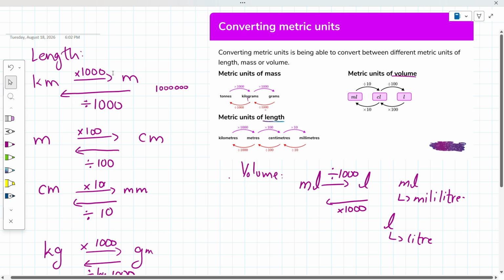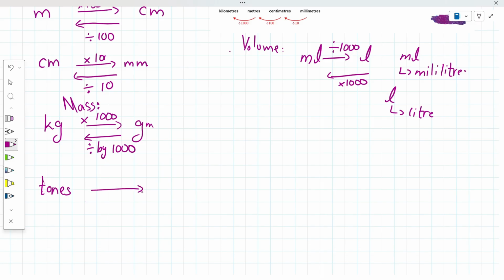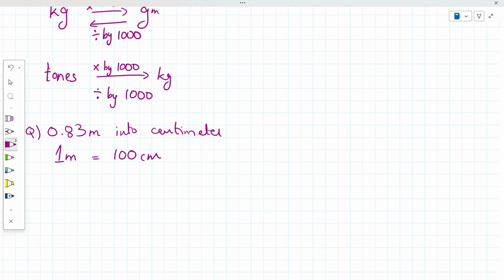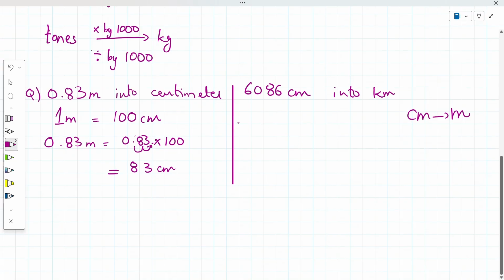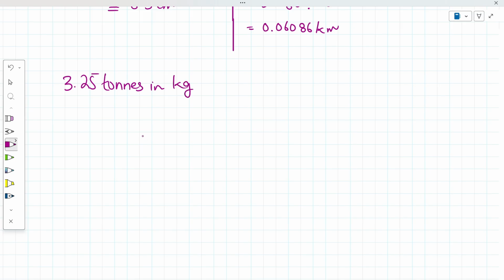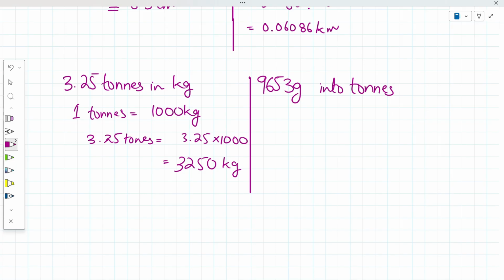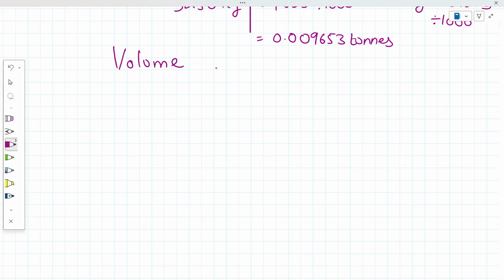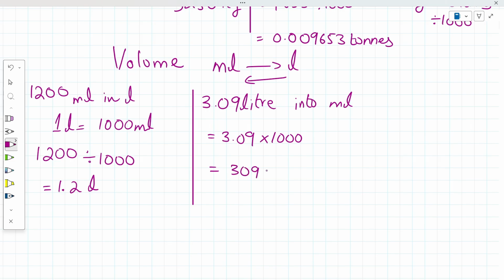Unit Conversions of Length, Mass and Volume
In this video, we will learn how to convert different units of length, mass, and volume using simple and easy methods. You will understand conversions such as kilometres to metres, metres to centimetres, kilograms to grams, litres to millilitres, and much more.

This lesson is useful for IGCSE, Cambridge O Level, and other secondary-level Mathematics students. Step-by-step examples will help you understand the concepts clearly and solve unit conversion questions with confidence.

Topics Covered:
Length Conversion | Mass Conversion | Volume Conversion | Metric Units | Unit Conversion Questions